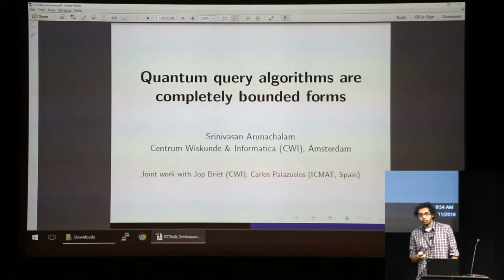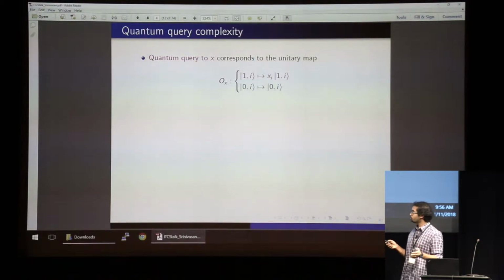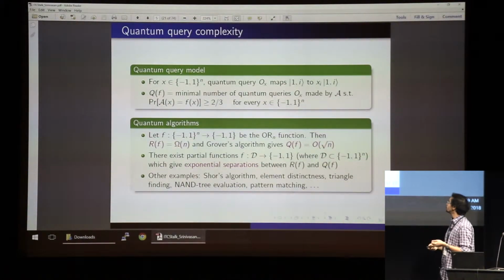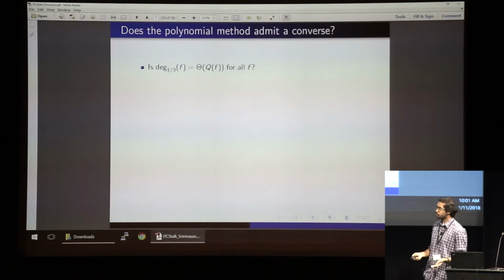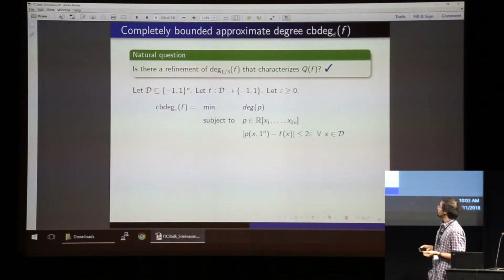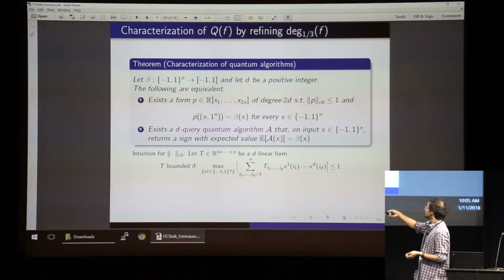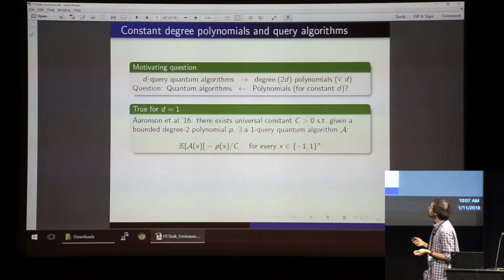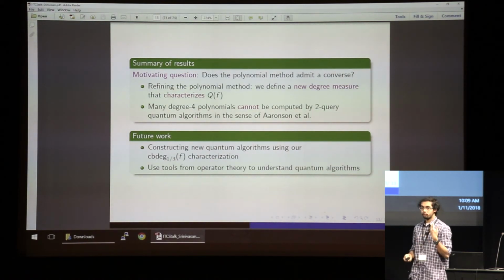Session 1-3 Quantum Query Algorithms are Completely Bounded Forms